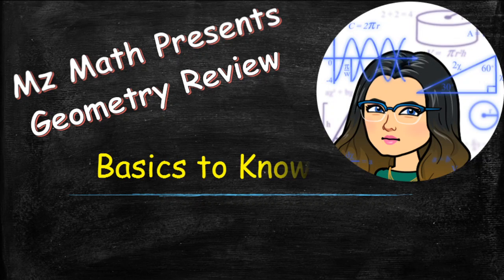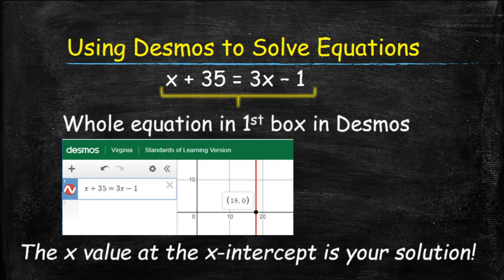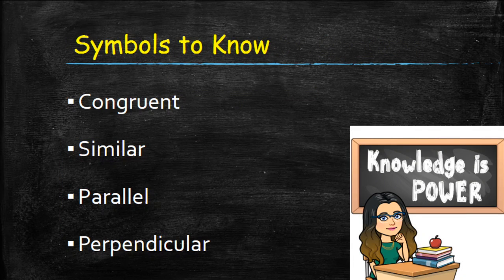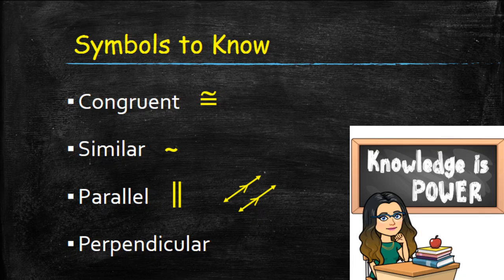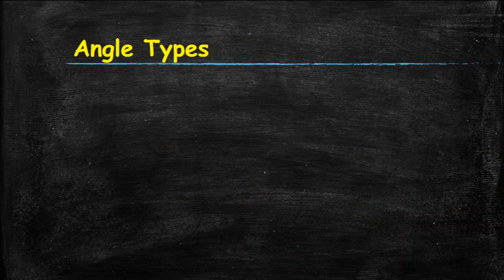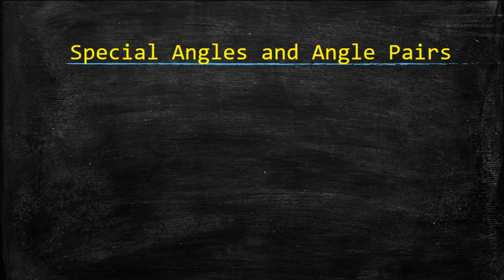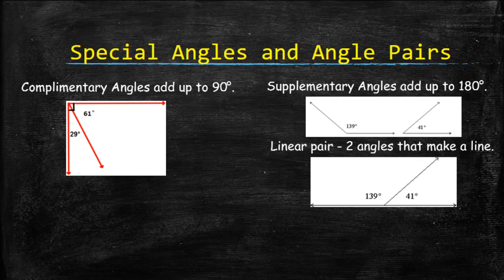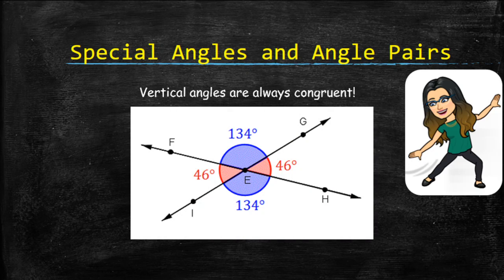Geometry Basics Review - 2020 Update